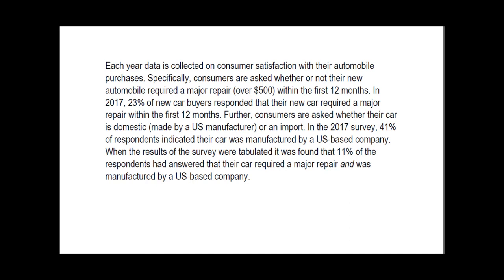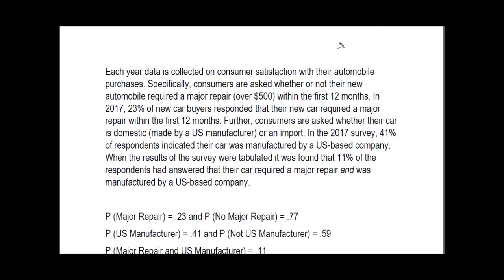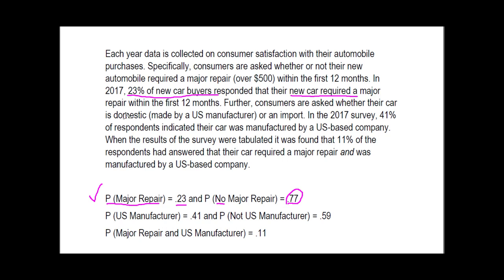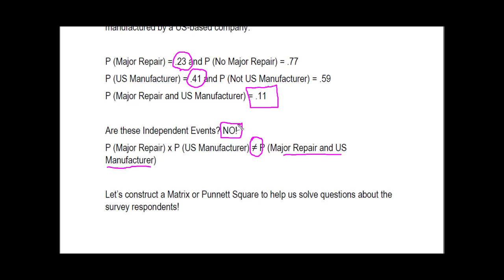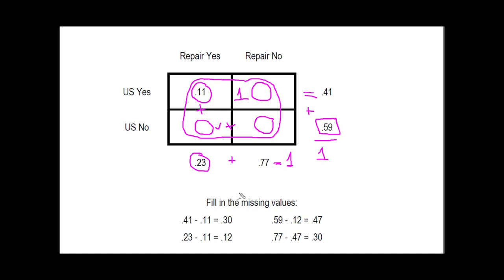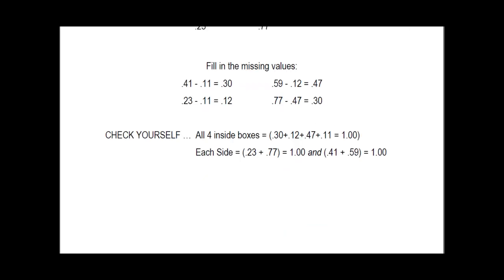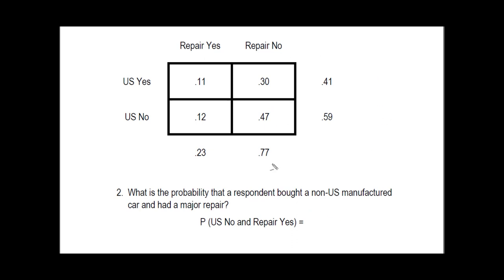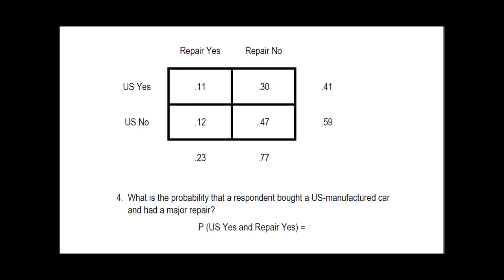Probability: Making Sense of Probability Problems using a Punnett Square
This video uses a Punnett Square (Probability Matrix) to solve for the probability of any number of events given dependent events. Using a Punnett Square makes solving probability problems quick and easy!